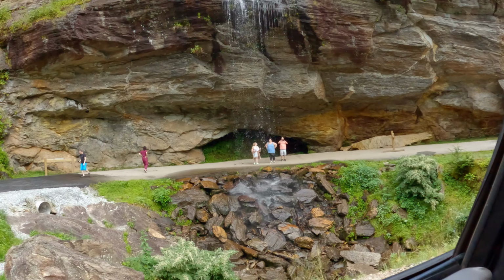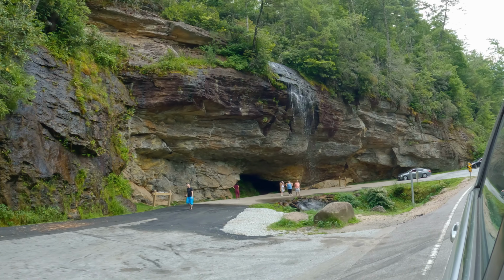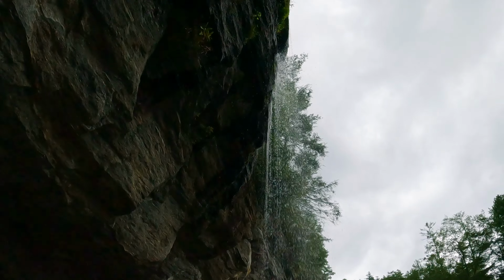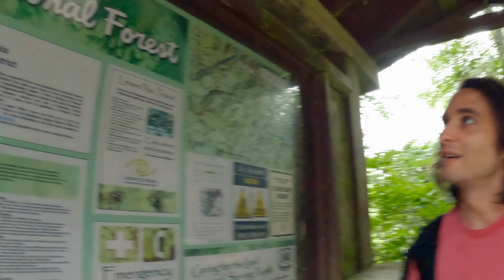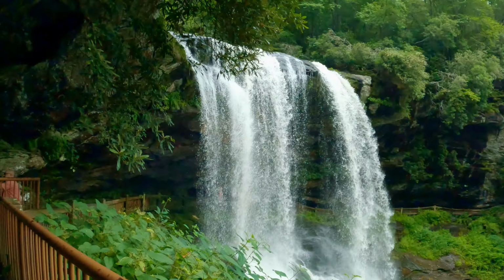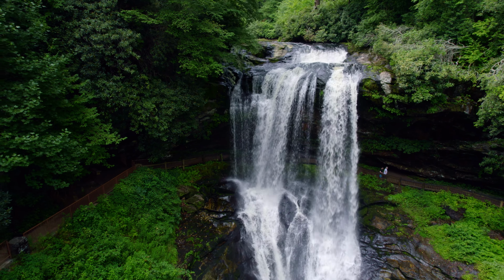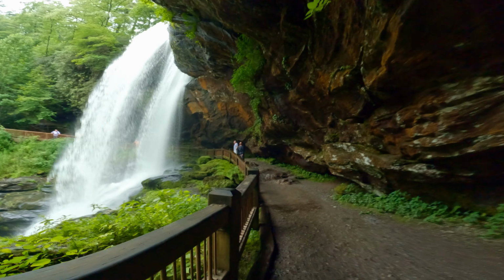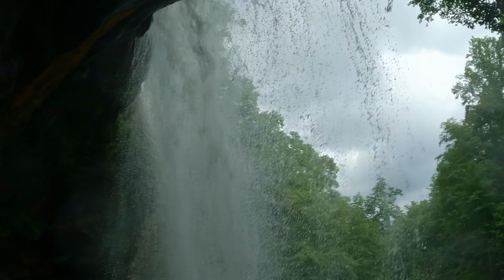The Drive-In Waterfalls Of Highlands, NC | Dry Falls & Bridal Veil Falls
If you don't feel like hiking but want to see a couple waterfalls, Highlands North Carolina has a few options. Bridal Veil Falls is a cool 45-foot waterfall on the side of a highway roughly 2.3 miles from downtown. And just down the road, you'll find Dry falls which only takes a 0.2-mile walk to get there. At Dry Falls, you can even go behind the waterfall!

Main Camera
Camera Shotgun Mic
Tony’s Backpack – 5.11 RUSH12
Water Filter

Dry Falls, also known as Upper Cullasaja Falls, is a 65-foot (20.1 m) waterfall located in the Nantahala National Forest, northwest of Highlands, North Carolina.

Geology
Dry Falls flows on the Cullasaja River through the Nantahala National Forest. It is part of a series of waterfalls on an 8.7-mile (14 km) stretch of the river that eventually ends with Cullasaja Falls. Dry Falls flows over an overhanging bluff that allows visitors to walk up under the falls and remain relatively dry when the waterflow is low, hence its name. Visitors will get wet if the waterflow is high.

History
The falls has been called Dry Falls for a long time, but has also gone by a few other names, including High Falls, Pitcher Falls, and Cullasaja Falls.[3] It received its name because supposedly, you can walk behind the falls and stay dry, however this is only true in periods of low flow.

Visiting The Falls
Dry Falls is located on the side of U.S. Highway 64 3.1 miles (5.0 km) north of Highlands, North Carolina. There is a parking area on the side of the road, where visitors can park before walking the short path with stairs to the falls.

During 2008–2009 the Forest Service made improvements to the parking area, which included renovation and expansion and the addition of bathroom facilities. A new walkway and overlook were also constructed adjacent to the parking area.[4]

Bridal Veil Falls is a 45-foot (13.7 m) waterfall located in the Nantahala National Forest, northwest of Highlands, North Carolina. With a short curve of roadway located behind the falls, it had the distinction of being the only waterfall in the state that one could drive a vehicle under, however this has since been closed and is now used for pedestrian access only.

We believe that life doesn't have to be the same day every day. You can Build The Dream life through exploration, travel, & adventure.